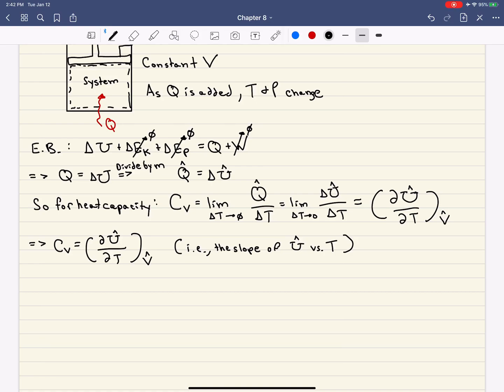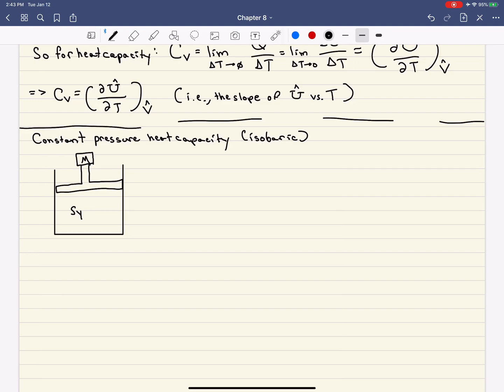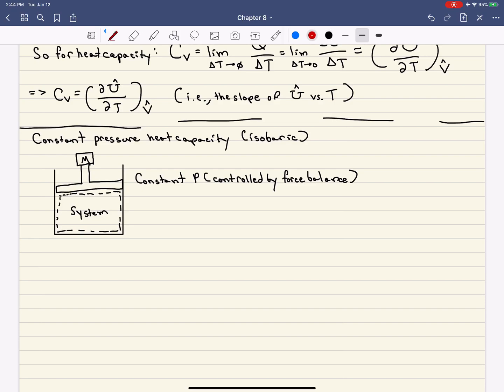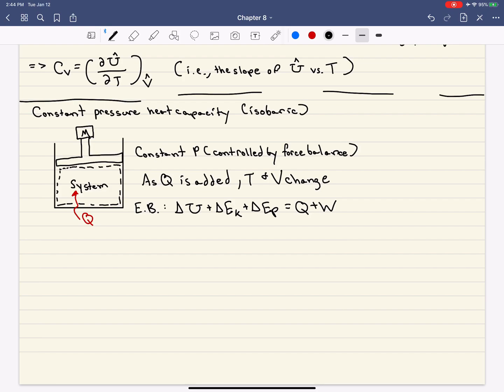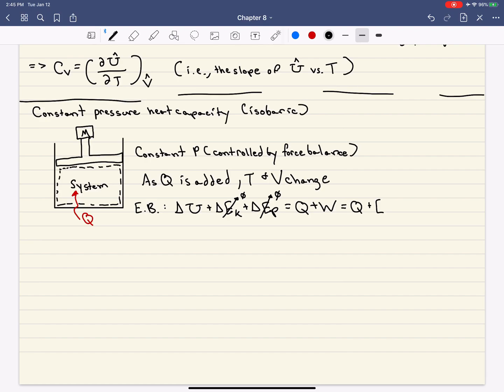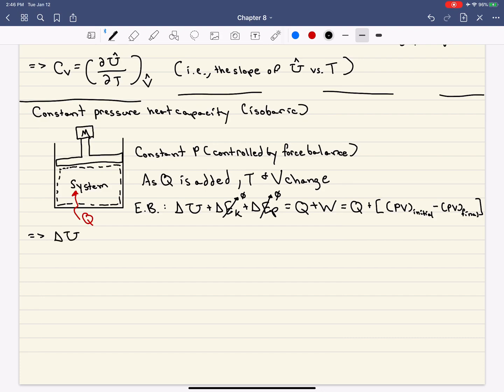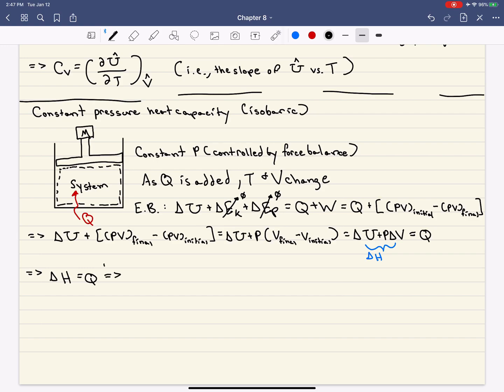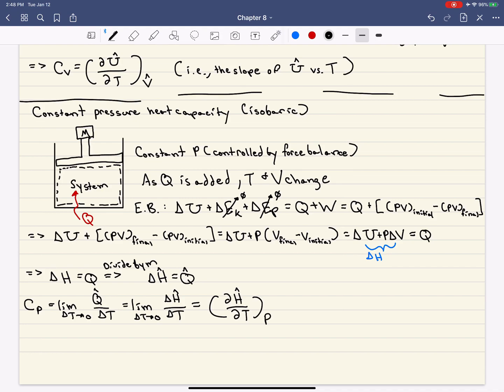49 Constant Pressure Heat Capacity